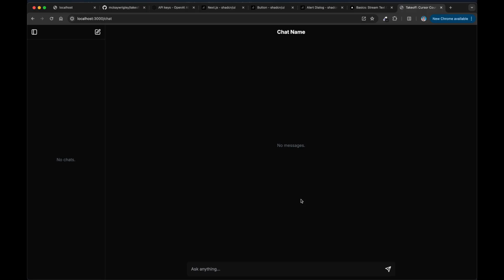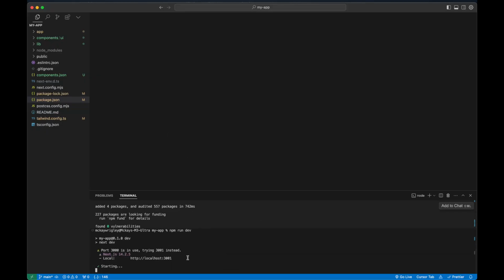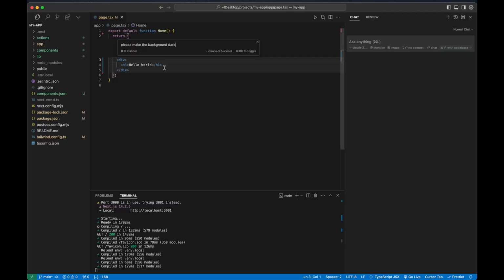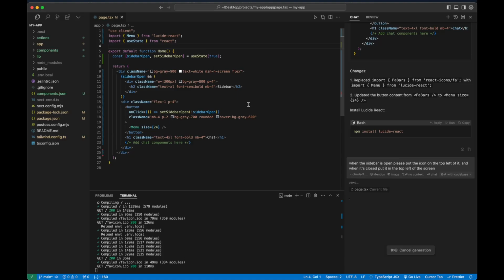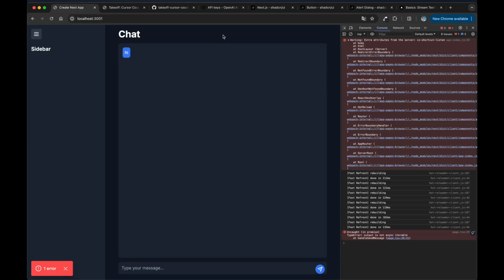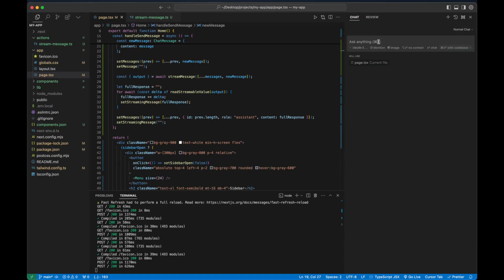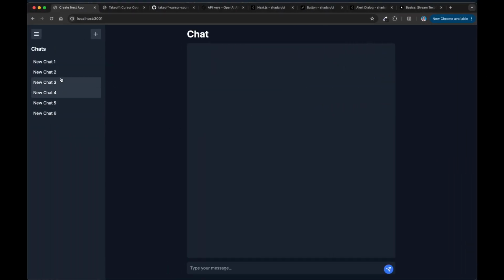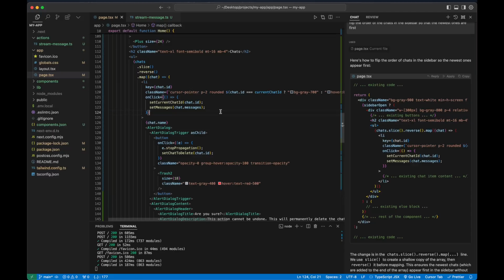How to build Ai easily he explained very well. Share your friends